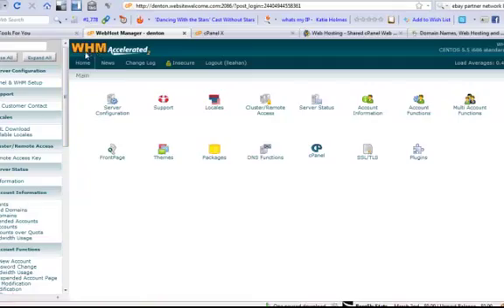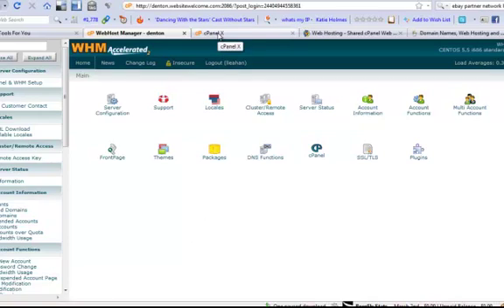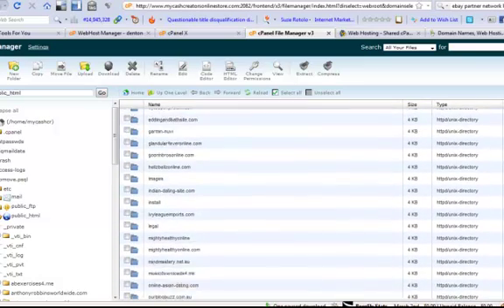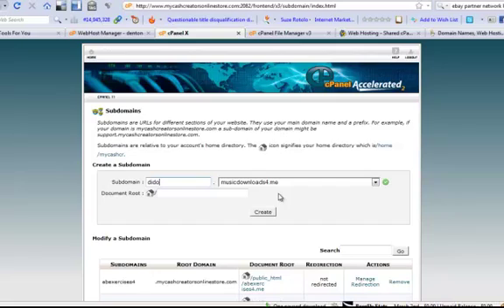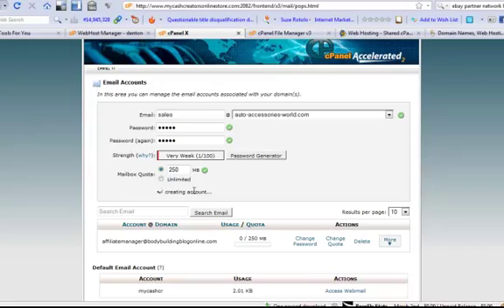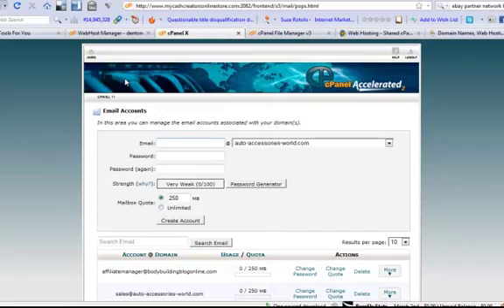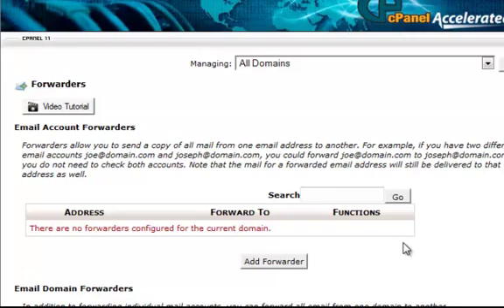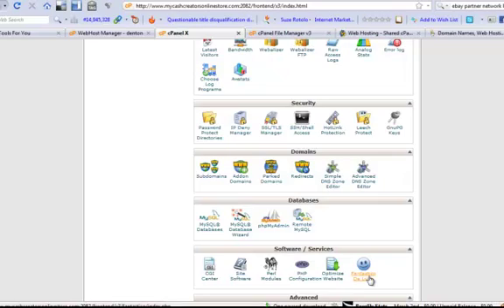How To Use a cpanel on your Domain Hosting Account Part 2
- Here is Part 2 of How To Use a cpanel on your Domain Hosting Account. A tutorial on how to use your domain hosting account cpanel. In this video I will explain how to first buy a domain, how to sign-up for a hosting account, how to setup and use the cpanel.

cPanel is a web based control panel tool which will help you manage your web hosting account through a web
interface instead of a console. With cPanel you are able to accomplish your tasks faster and even non-
professionals can easily set their websites via cPanel.

For example, one of the main features of cpanels is the ability to manage multiple domains under one control
panel. Here is a description of using a feature of the cpanel, Addon domains, to highlight this feature of the
cpanel.

An Addon domain is a domain name that that points to a subdirectory within your account. For example, you may
have a main domain, and have an addon domain added to main domain by the cpanel and this would point Addon domains must be registered domain names that you own (i.e. and configured to point to your web site's servers.

I would enjoy hearing from you.
1. What domain hosting companies do you use?
2. What other features of cpanel do you find useful?
3. Where do you buy your domains?